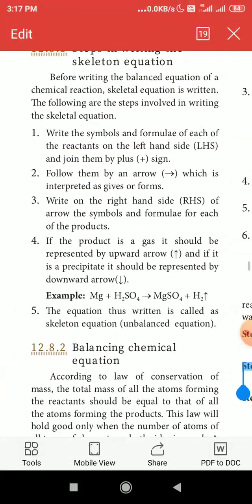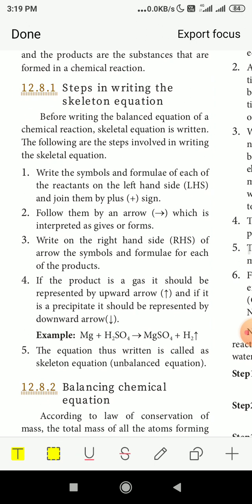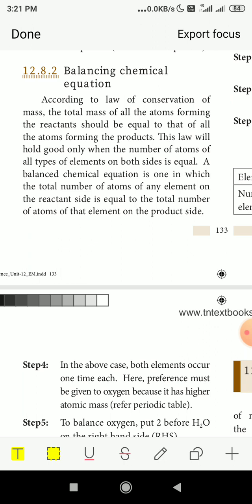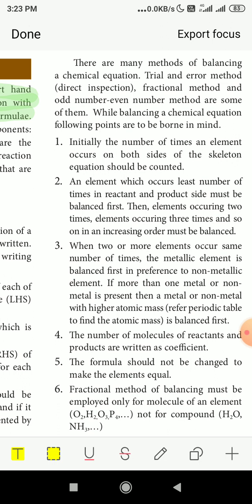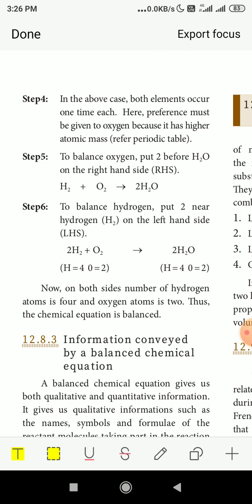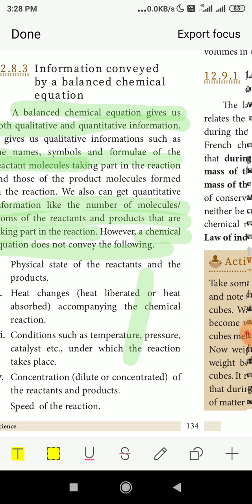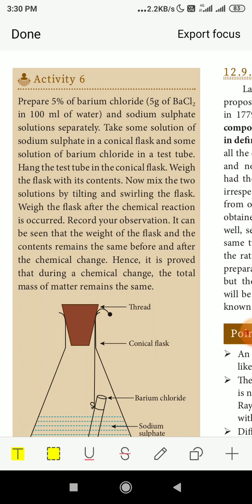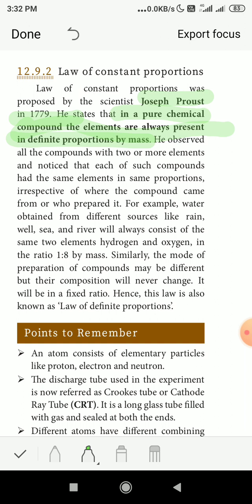8th std Chp Atomic Structure4/11